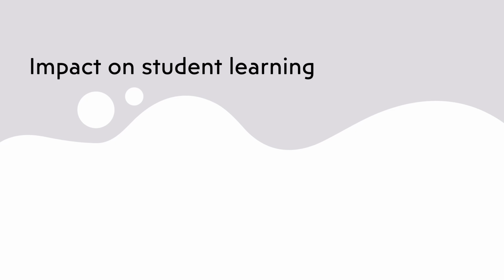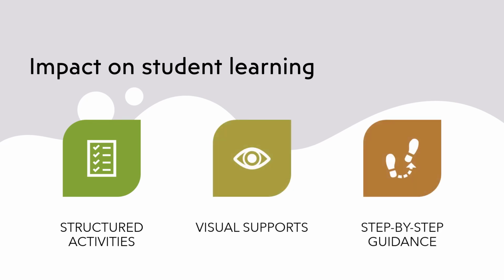ELSE 6073 Final Project Sarah Preston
Final project lesson plan for 6073 ELSE at ASU